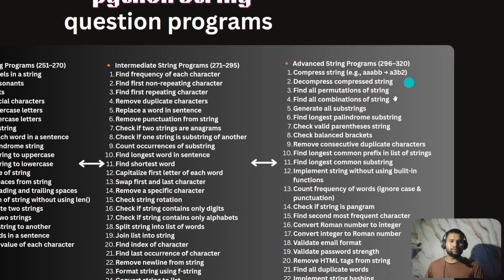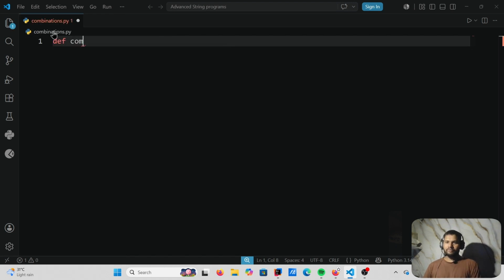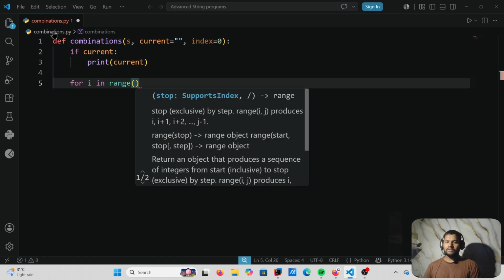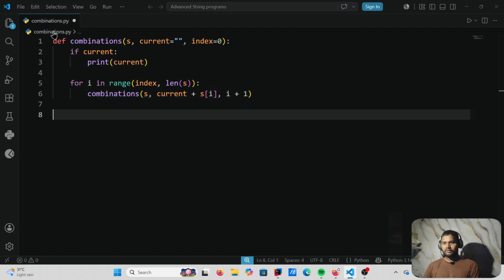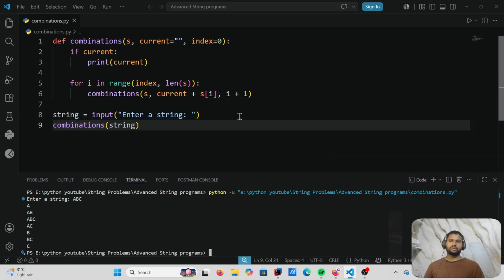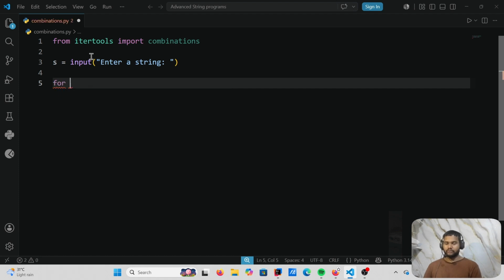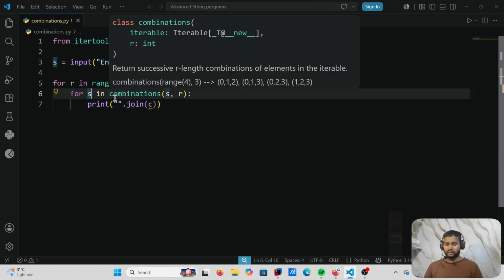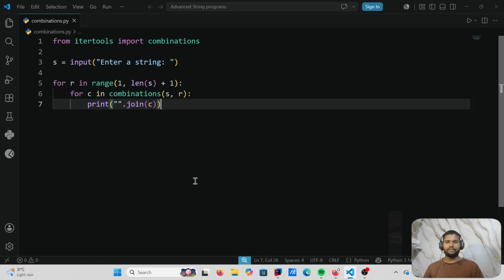Q - 49 : - Python program to Find all combinations of string || python 70 String questions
Find all permutations of string
Python string :-
🐍 Python String Programs | 70 Practice Questions | Basic, Intermediate & Advanced | BinaryBrain0100

Welcome to BinaryBrain0100!
Compress string (e.g., aaabb → a3b2)
Find all combinations of string
Convert list to string
python program to Convert list to string
Format string using f-string
python program to Format string using f-string
python program to find last accurence of character
python devlelopement programs
In this video, we explore Python String Programs through 70 practice questions that cover Basic, Intermediate, and Advanced levels. This tutorial is designed to help beginners and programmers strengthen their understanding of string manipulation and problem-solving in Python.
string to list convertion program
Strings are one of the most important data types in Python, and mastering string operations is essential for coding interviews, programming practice, and real-world applications.
Check string rotation

This tutorial covers a wide variety of string-based programming problems, including:
Check if string contains only digits
✅ Character and word counting
✅ Reversing strings
✅ Palindrome string checking
✅ Removing duplicate characters
✅ Finding substrings and patterns
✅ Case conversion and formatting
✅ Sorting characters in a string
✅ String validation problems
✅ Real-world string manipulation programs

These exercises help you develop strong logical thinking and coding skills in Python.

🧠 Topics Covered

🔹 Basic Python string programs
🔹 Intermediate string manipulation problems
🔹 Advanced string logic building questions
🔹 Python built-in string functions
🔹 Loop-based string processing
🔹 Pattern and text analysis programs

✔️ Python beginners
✔️ Anyone who wants to improve Python problem-solving skills

🛠️ Technologies Used

🔖 Tags (copy–paste)
Decompress compressed string
python program to find index of character
python program to convert words into string
python program to change word to string
string to word conversion
words to string conversion
python program Split string into list of words
string program to Split string into list of words
Split string into list of words
python program to Find all combinations of string
check string rotation using python
python string program to check rotation
compare two strings python
python string comparison program
python compare strings example
string comparison in python
python string equality check
python string programs for beginners
Convert string to list
python coding practice problems
python interview string questions
python beginner python programs
binarybrain0100 python
String programs
Python String
Python Development programs